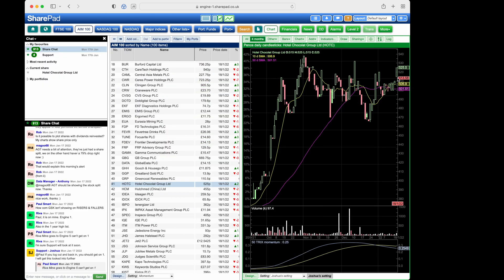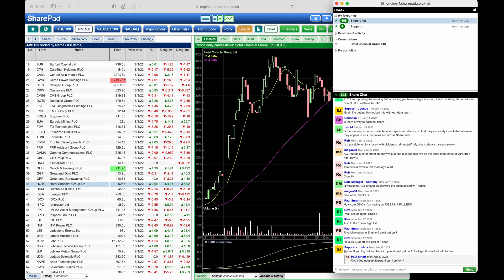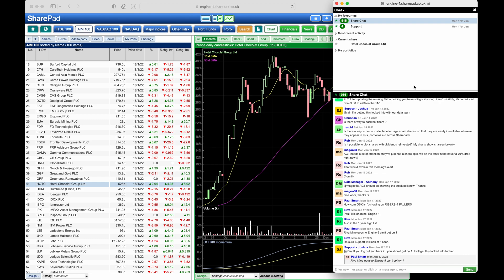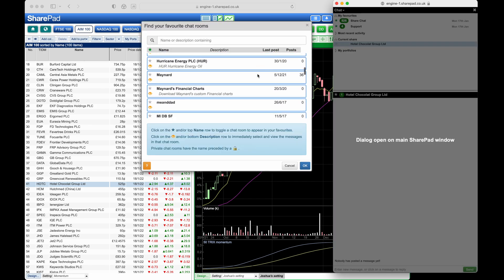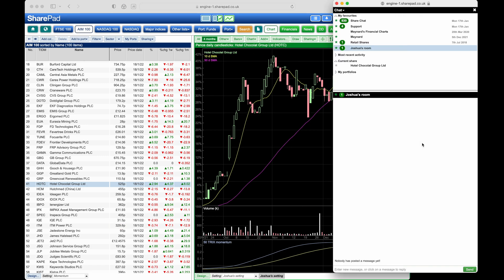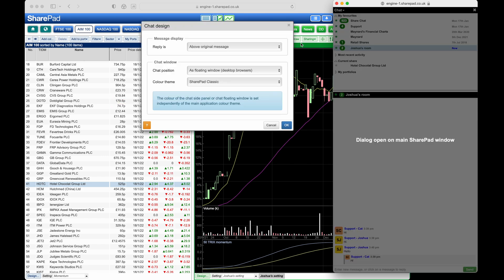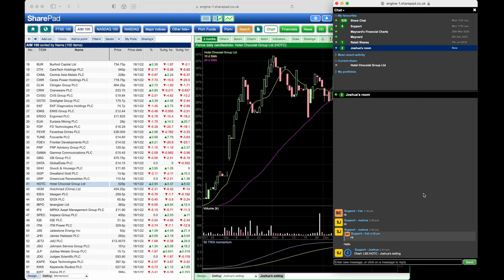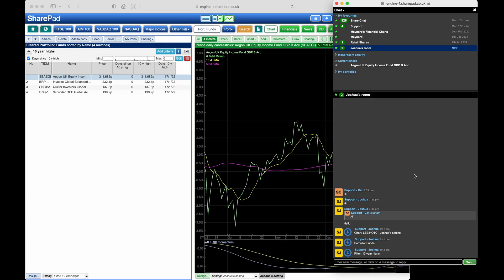ShareScope (formerly SharePad) - Chat | Tutorial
In this tutorial, we'll take a look at ShareScope Chat including how to find it and arrange the layout to your liking.